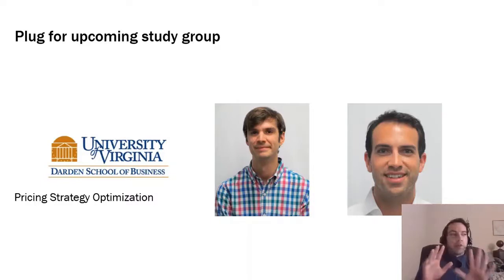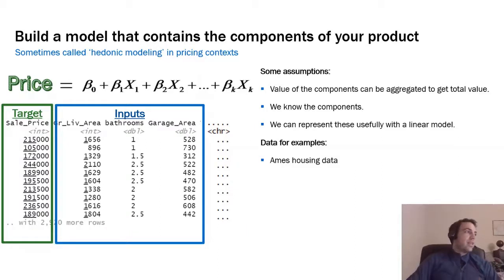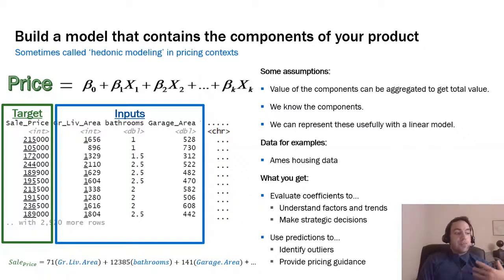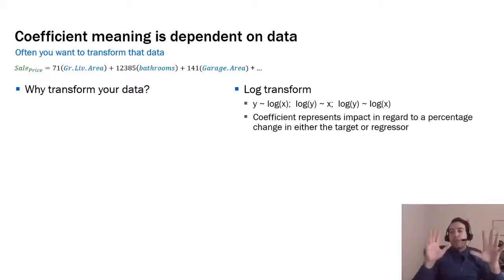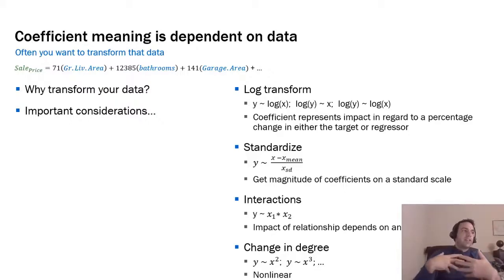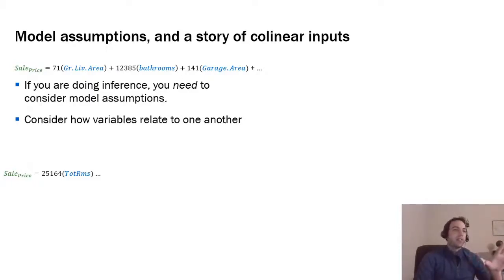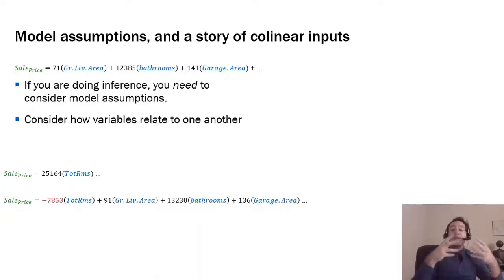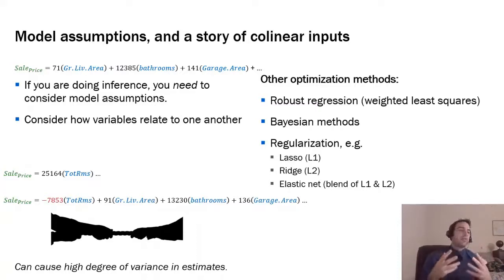Regression in pricing analysis... essential things to know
Internal presentation describing some important things to know about using regression methods in pricing contexts. Notes include:

* common data transformations in regression modeling and how it effects the interpretation of coefficient estimates
* Behavior of coefficient estimates when inputs are colinear
* How different optimization approaches tend to impact coefficient estimates of colinear inputs